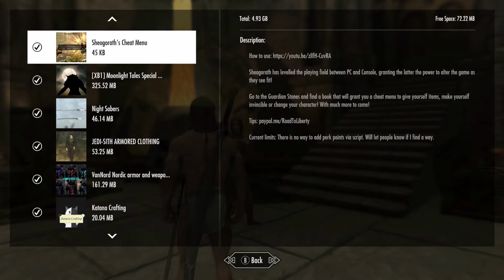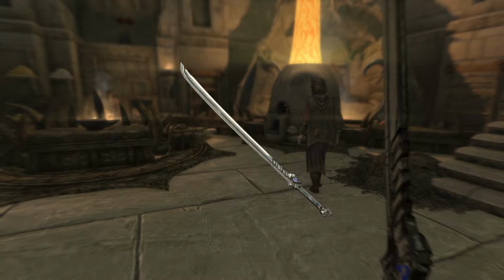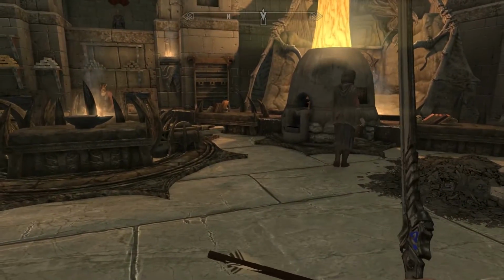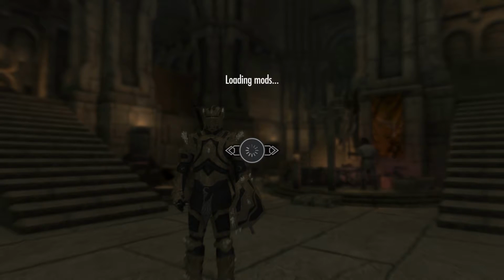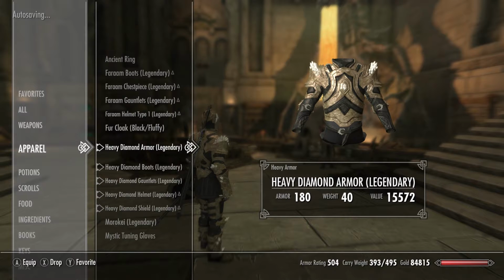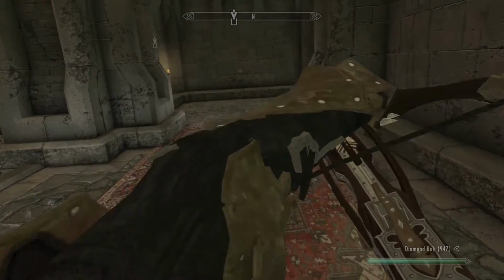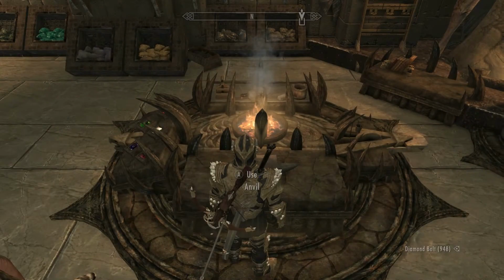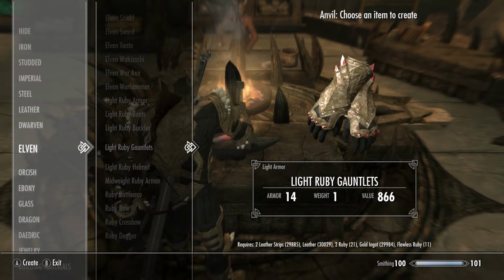DIAMOND ARMOR AND NIGHTSABERS!!- Modded Xbox Skyrim Mod Showcase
***MODS IN USE***(NOT IN LOAD ORDER)

Simple auto unequip ammo

Rebalanced leveled lists

Hunter's Reward- Better prices for hunting materials

Less aggressive animals

Rich merchants of skyrim: Special Edition

Lamposts of Skyrim: Special Edition

Dragon claw stands

Ars Metallica

50 Pct More Perk Points

Isilmerils LOTR weapons

Vivid weathers

Cloaks and Capes

Soul Eater armor

VanNordic armor and weapons

BIG: More Kill moves

Skyrim Graphic Overhaul

Diverse dragons

Wands

Moonlight Tales Special

Scoped Bows XB1

Hex Fiend armory

Populated Skyrim Civil War

Longclaw

Visible Favorited Weapons

[XB1] TES Combined Music

Skyland

Lush Overhaul

Artorias the Abysswalker

Shudad Armor

Sjel Blad Castle

Kynes Breath

Super Kamehameha

Volgon Estate

Death Knight of Tamriel

Leanwolfs Better shaped weapons

Skyrim Graphic Overhaul

BIG: More Decapitations

Project Hippie

Cheat room

The Valley of Peace

Sheogoraths cheat menu

Phendrix's magic evolved

Landlord

Jedi-Sith armored clothing

bigger trees

force spells

wearable lanterns

(everything that has to do with birds of skyrim)

Faraam armor from dark souls

Classic Scythes

Shadowrend

SMIM

Windyridge

Nightsabers

Realistic Water Two patch for iNeed

Diamond armor smithing

Gameplay is from Skyrim Special Edition  Xbox One S